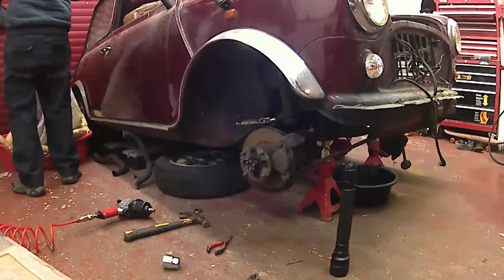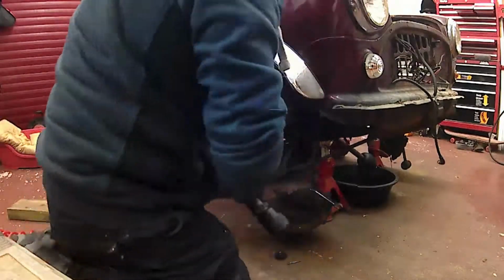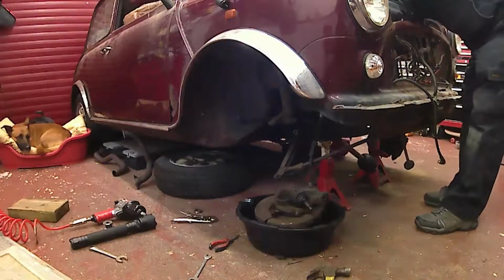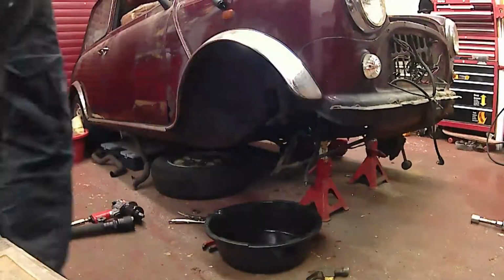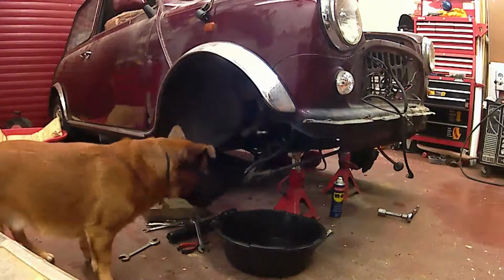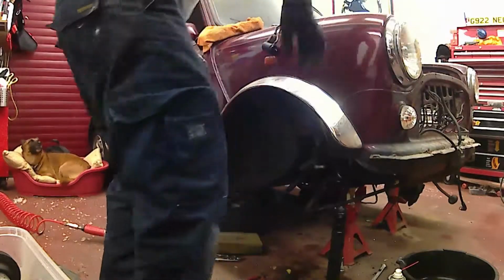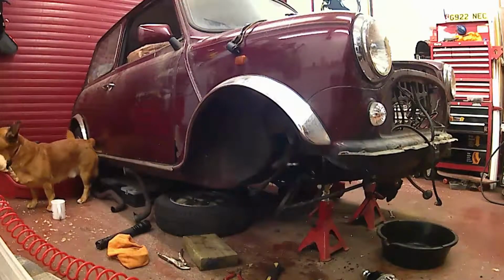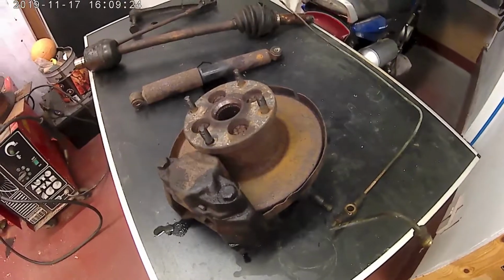Classic Mini 30 suspension strip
Timelapse video of the  strip out of the suspension components from a mini 30